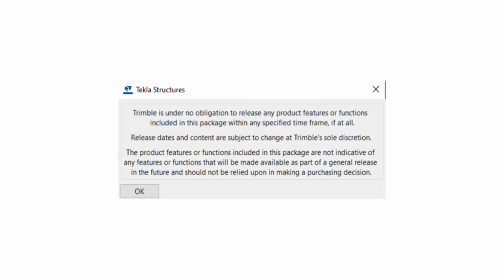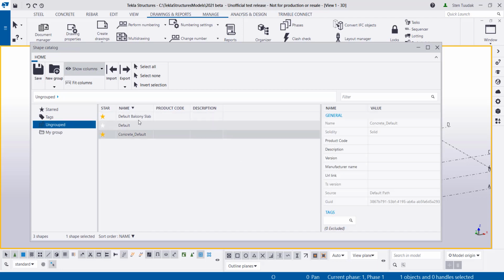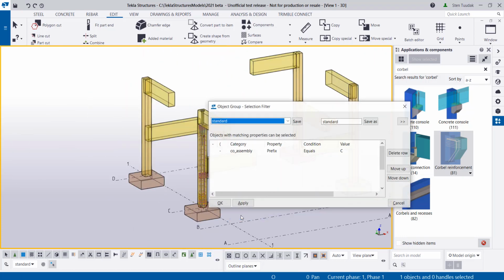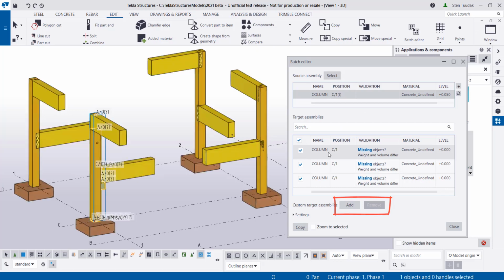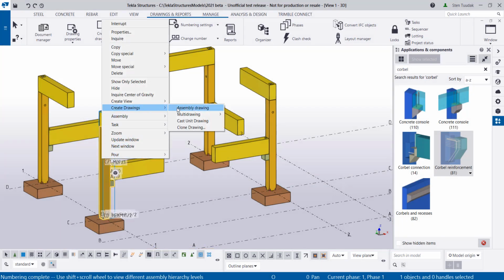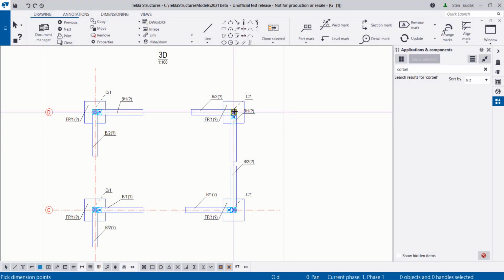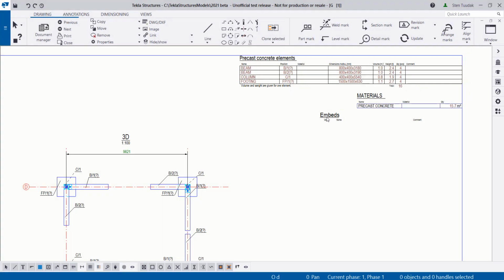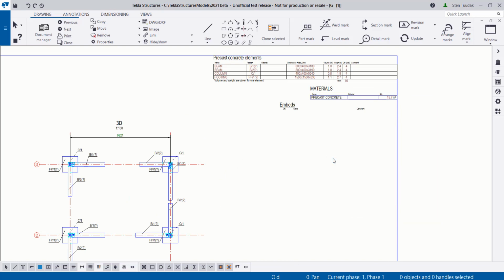Tekla 2021 top 5 new features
Quick 5min demo of my favorite improvements in Tekla 2021.

⏱️ Contents:
0:00 - Intro
0:19 - 1. Shape catalog
0:58 - 2. Batch Editor
2:48 - 3. Shop drawings from Contextual Toolbar
3:21 - 4. Dimension associativity rules
4:21 - 5. Exclude template from drawing

📄 Download a one-pager PDF and see the list of the next five best improvements